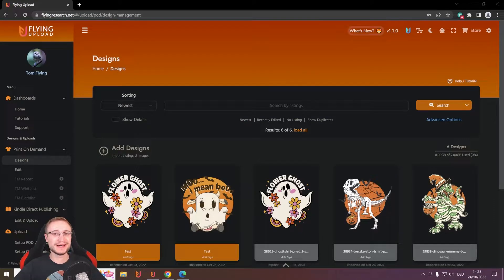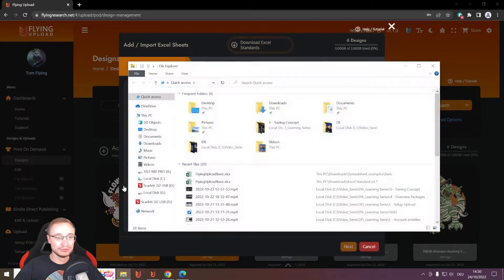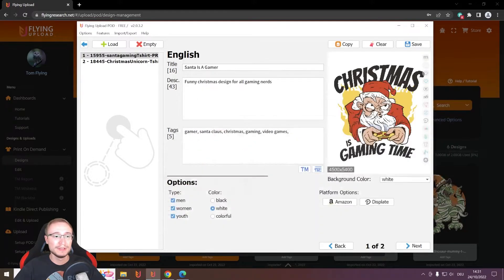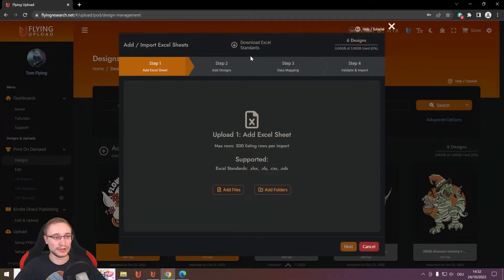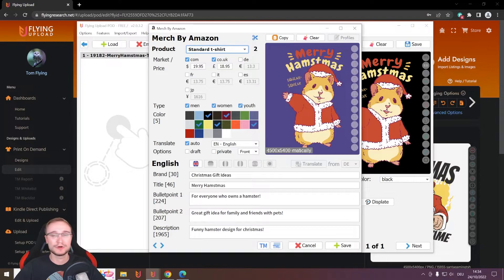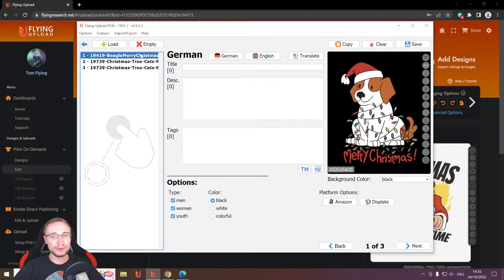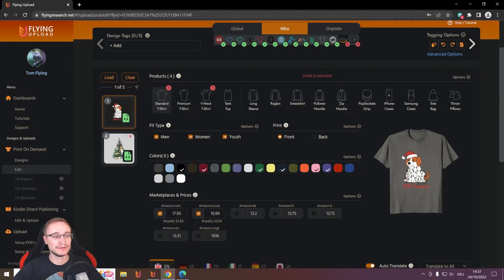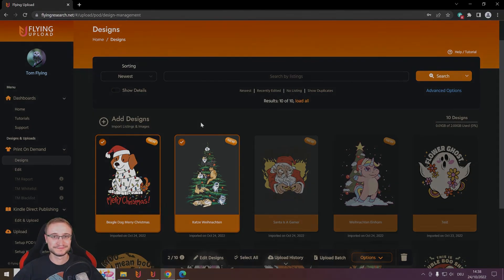Learning Flying Upload - Work With Or Without Spreadsheets! #6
In this series we show you all the possibilities with Flying! From the scratch!